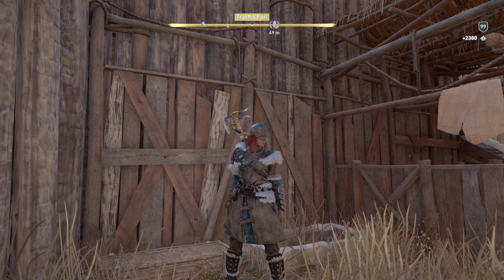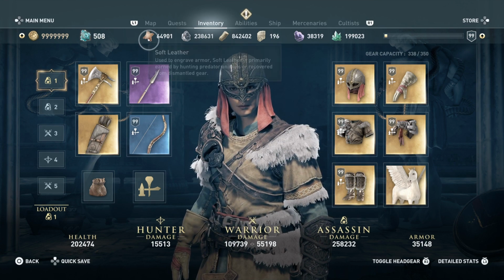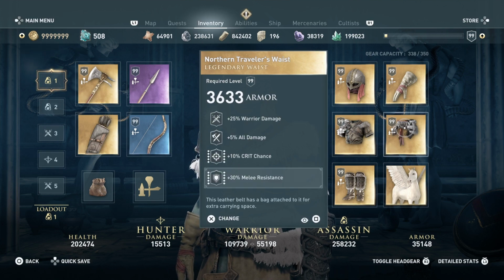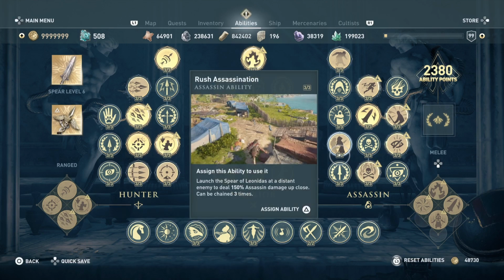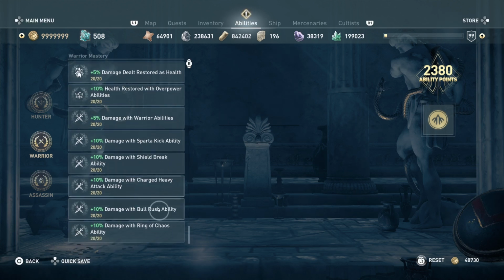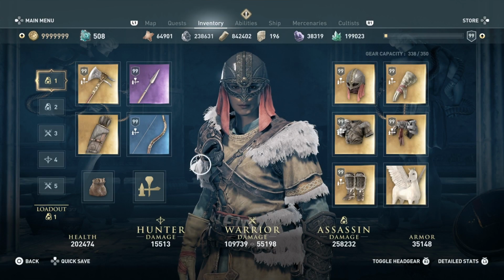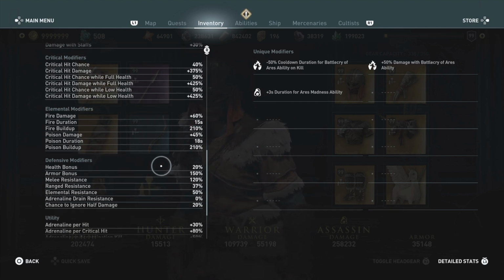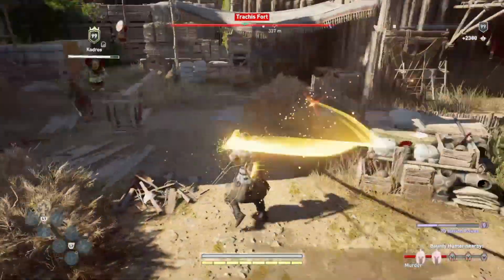Assassin's Creed Odyssey- Northern Traveler Set Ares Build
The Northern Traveler Set is an absolute sick set! It has a lot of damage capabilities and a lot of perks as if it's an epic gear set. I put together a build that you can use as a blueprint for your builds. Also, I address an issue some people are having with the set's legendary perk going missing!

You'll see some behind the scenes Strider-clan antics!